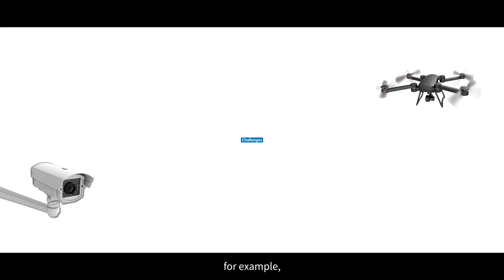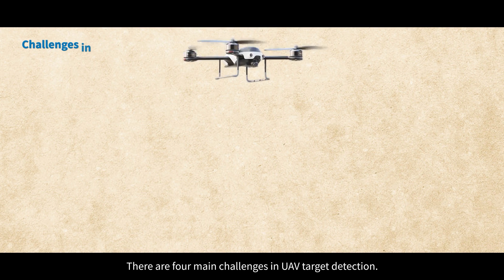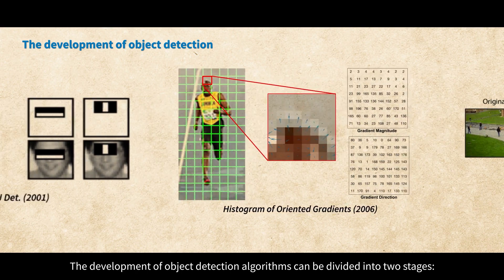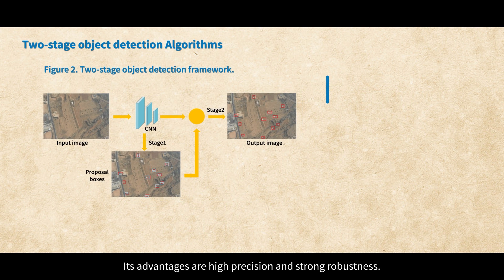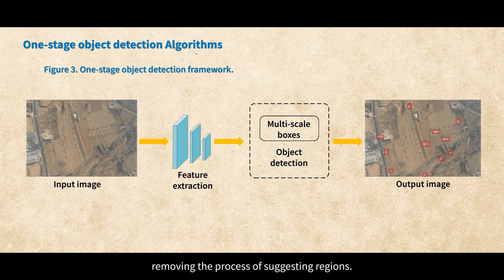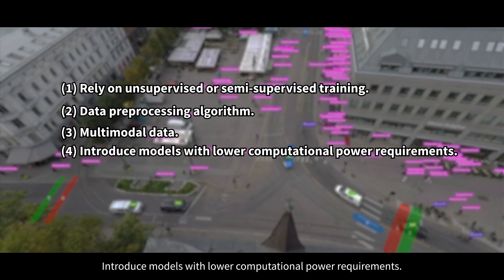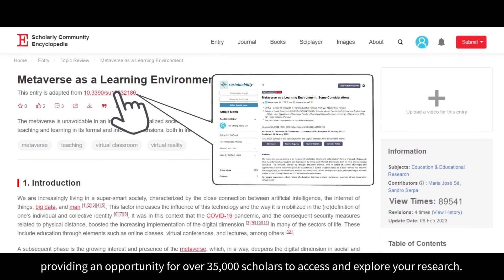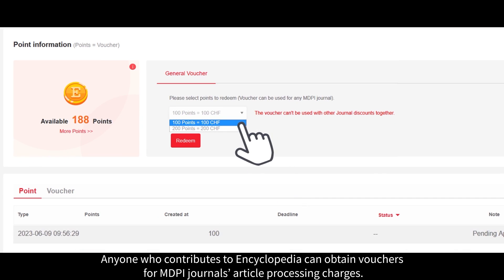【Remote Sensing】Object Detection for UAVs Based on Deep Learning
With the rapid development of object detection technology for unmanned aerial vehicles (UAVs), it is convenient to collect data from UAV aerial photographs. They have a wide range of applications in several fields, such as monitoring, geological exploration, precision agriculture, and disaster early warning. In recent years, many methods based on artificial intelligence have been proposed for UAV object detection, and deep learning is a key area in this field. Significant progress has been achieved in the area of deep-learning-based UAV object detection.